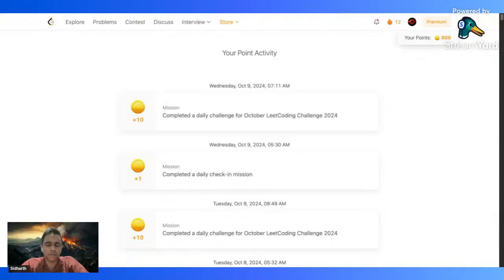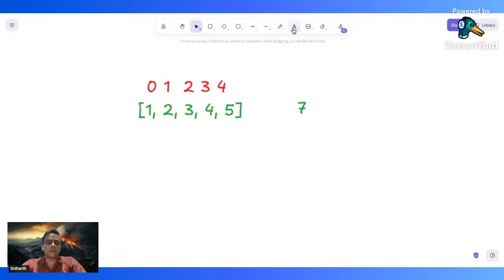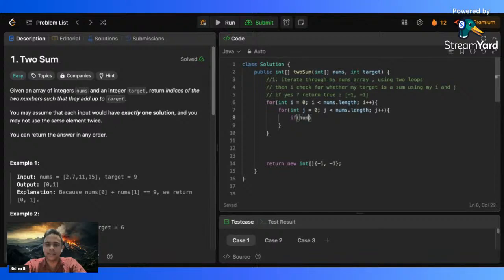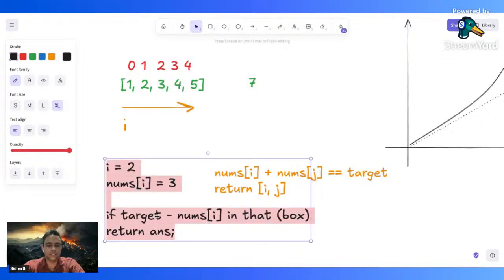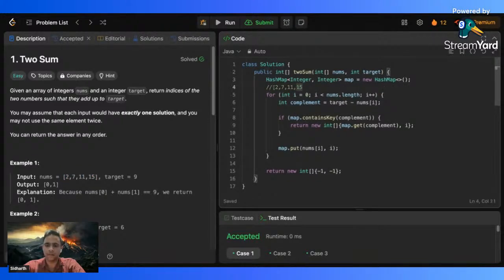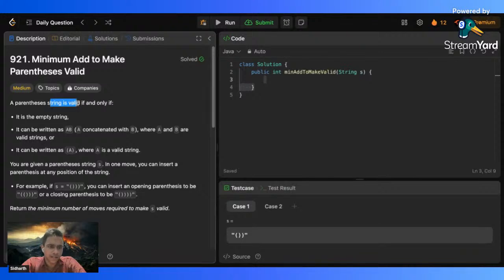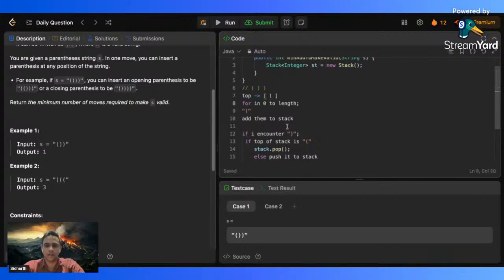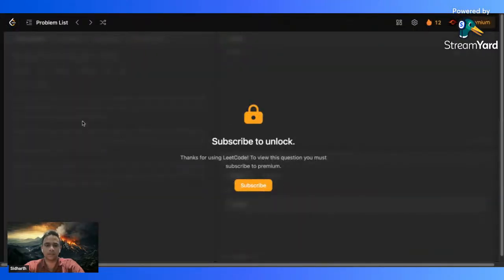🚨 LIVE | Art of Solving LeetCode| Beginner Friendly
Let's learn how to get better at solving leetcode questions!